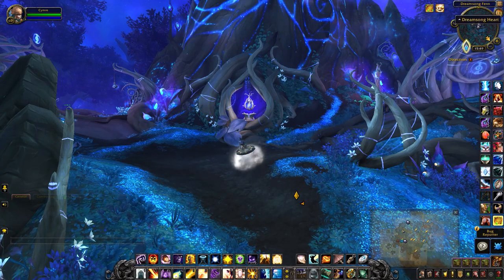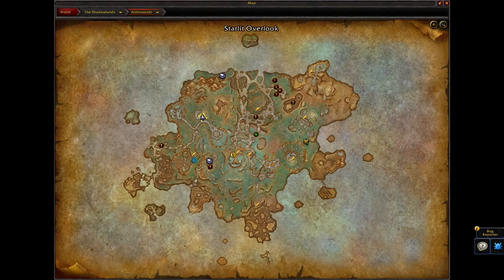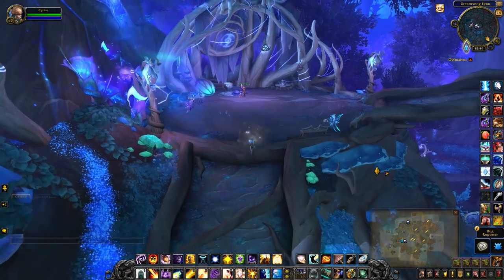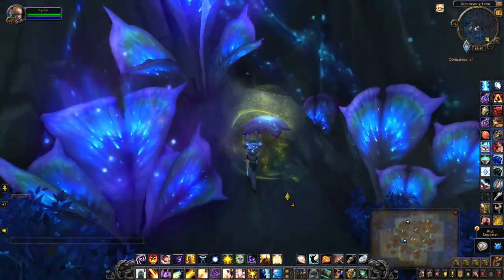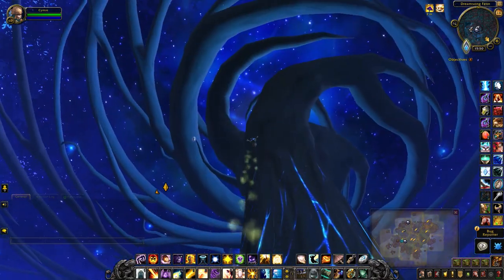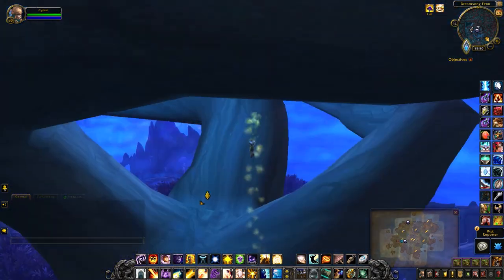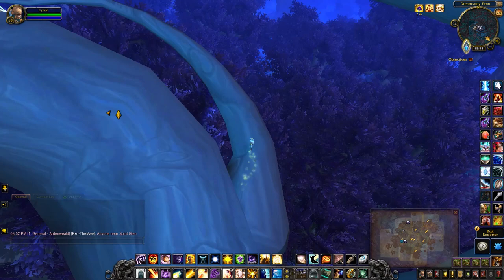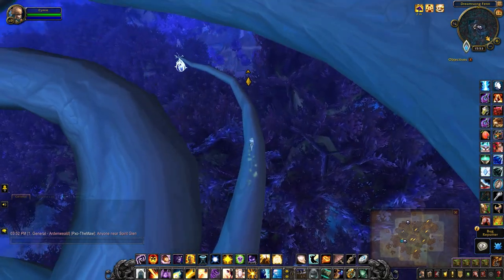Dreamsong Heart - Treasures of Ardenweald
The Dreamsong Heart is another treasure that requires a special mushroom or item that allows you to fly for 20 seconds.